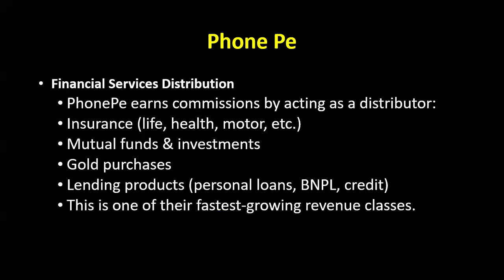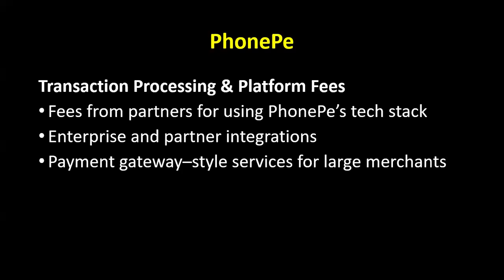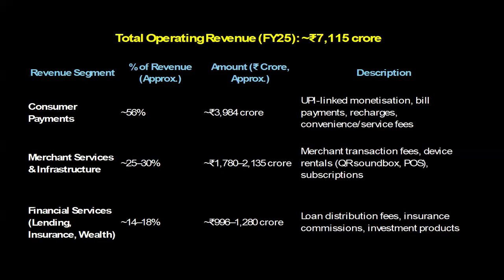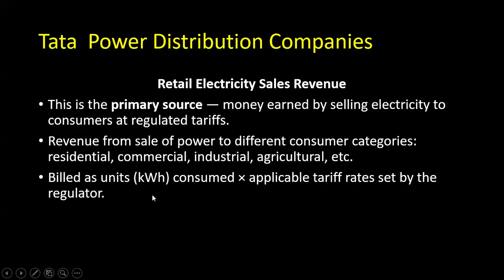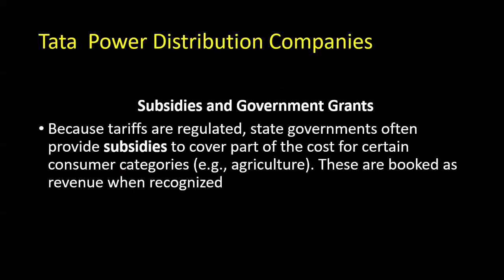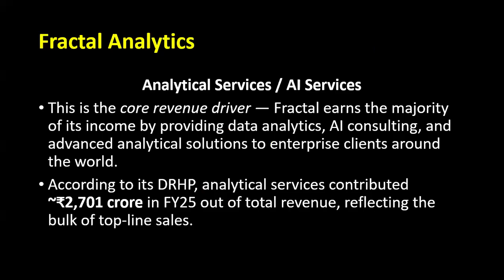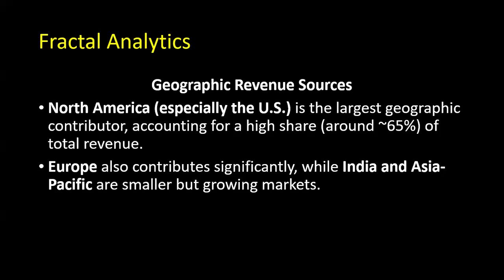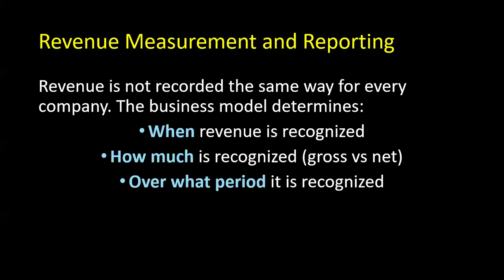Revenue _Composition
Revenue is not recorded the same way for every company. The business model determines:
When revenue is recognized
How much is recognized (gross vs net)
Over what period it is recognized